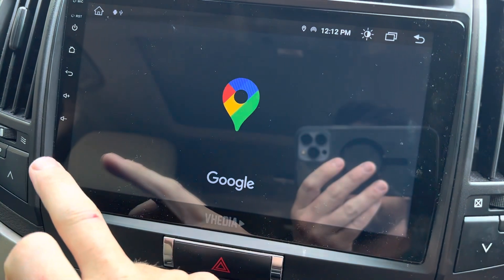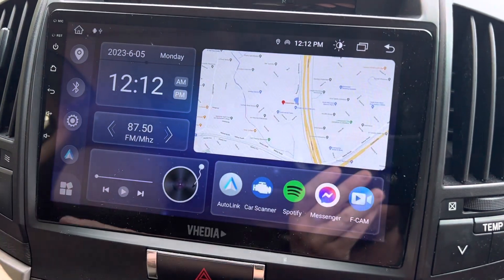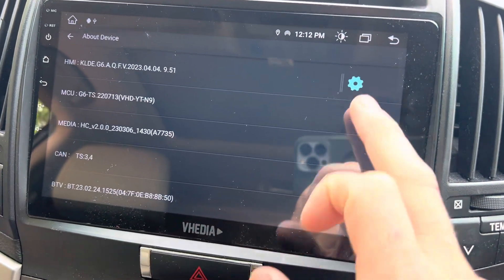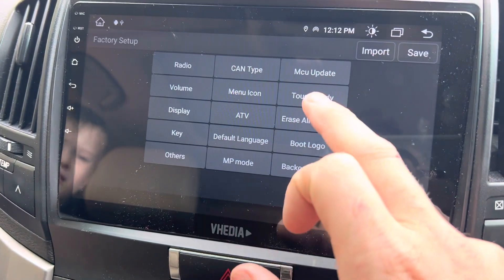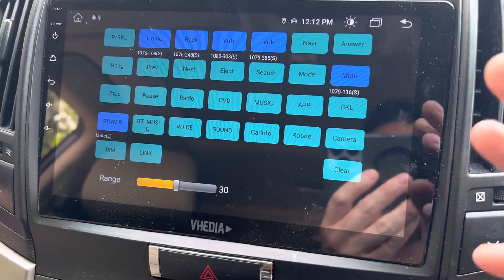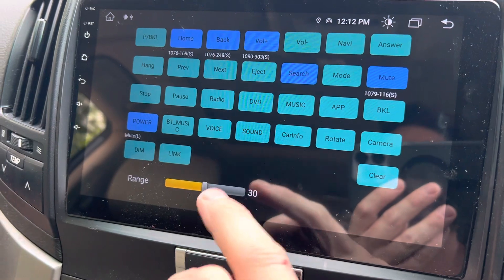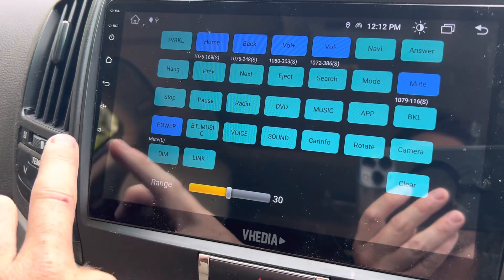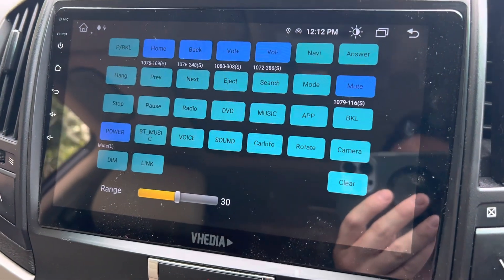Touch Side Key Button Learning - M Series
If you would like to learn or change the touch key buttons or side buttons on your M series head unit.